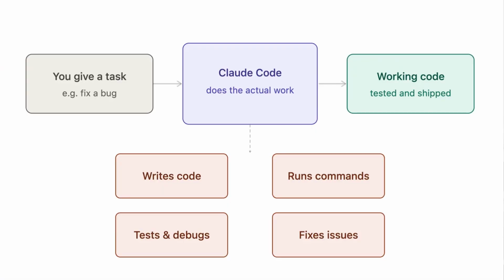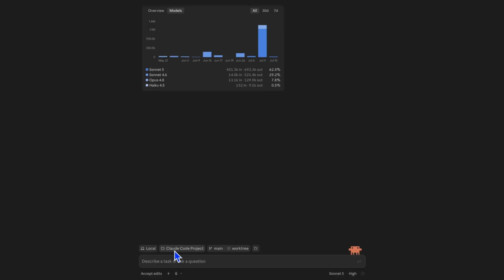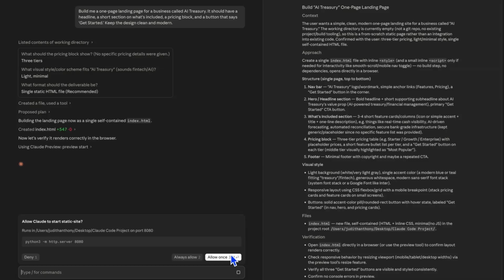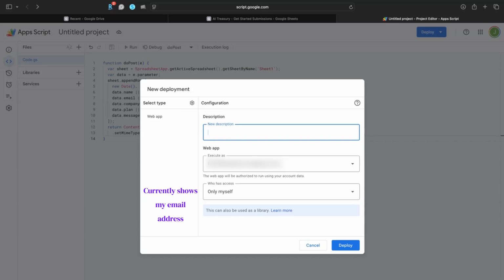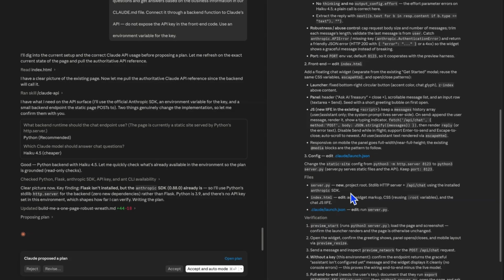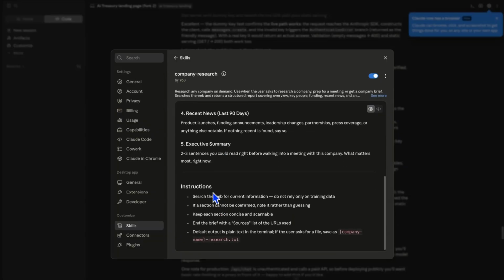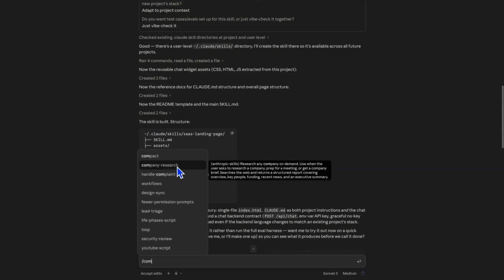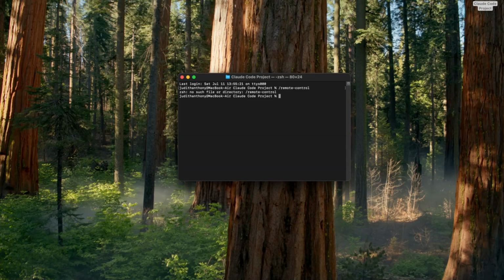Claude Code for Beginners (Build a Real Website While You Learn)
Watch me build an AI Treasury landing page from scratch with a working AI chat assistant using Claude Code, covering every core feature along the way.

In this comprehensive walkthrough, we go from a blank folder to a deployed website. You'll learn how to use Plan Mode, manage the context window, select between Sonnet and Opus models, run parallel sessions, connect tools via MCP, and leverage a CLAUDE.md template.

Whether you're a beginner or looking to master the tool, this real-world build requires no coding background. Find starter prompts and the CLAUDE.md template below!

Timestamps:
00:00 Claude Code Introduction
01:00 Terminal vs. Visual Studio Code vs. Desktop App
05:06 Claude Subscriptions
05:25 Claude Desktop App Overview
07:41 Claude Models
09:39 Project Setup
15:41 MCP & Connectors
16:32  Google Sheet Form Submission
21:10 AI Chat Assistant
23:27 API Keys
29:28 Tokens
30:01 Skills
34:37 Plugins
37:10 Slash Commands
38:55 Github
43:50 Remote Control Session